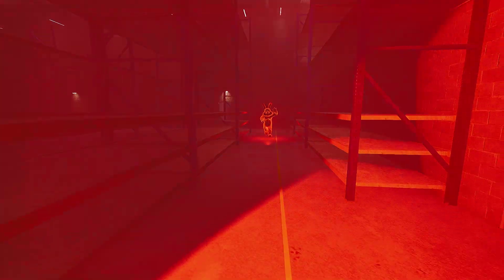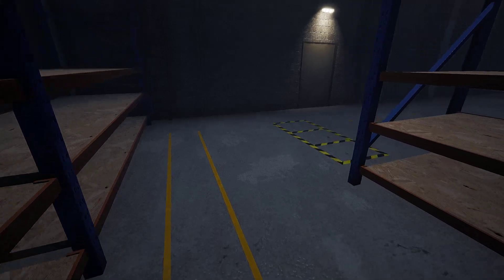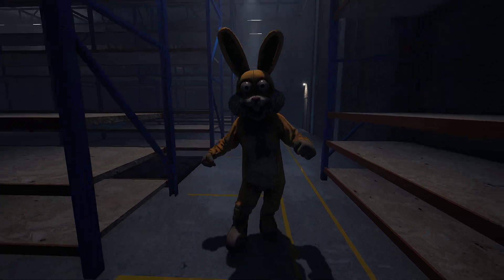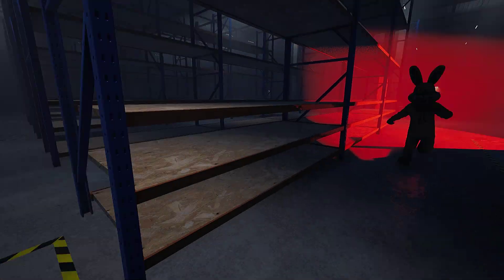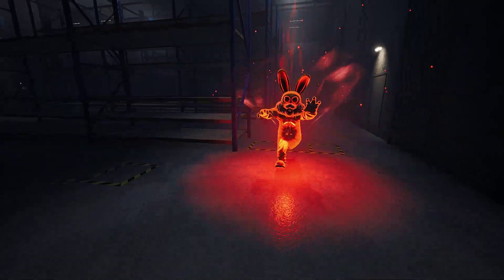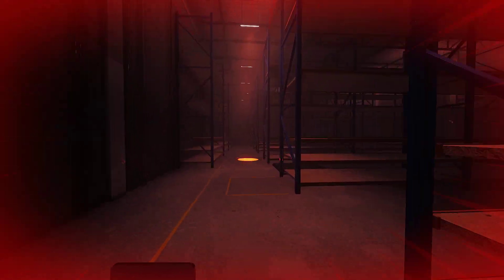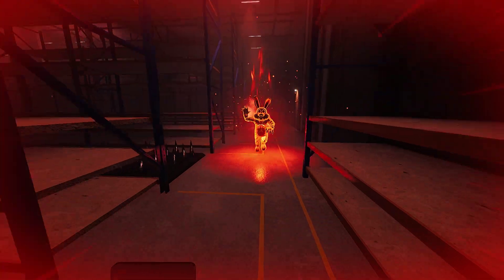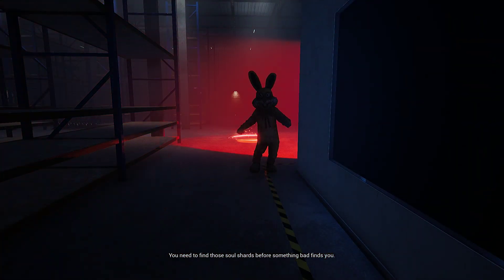Lucky being UNLUCKY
I'm coming for you BUDDY